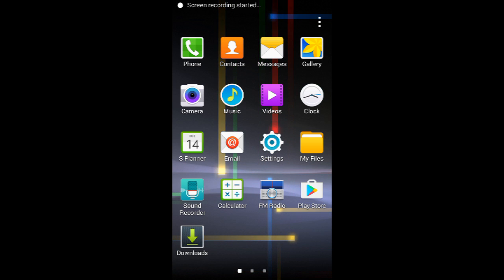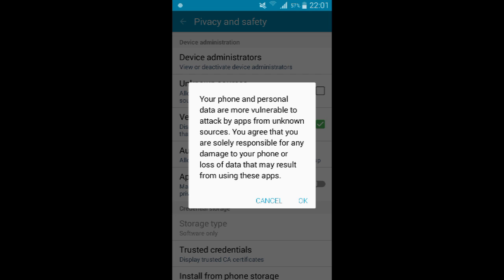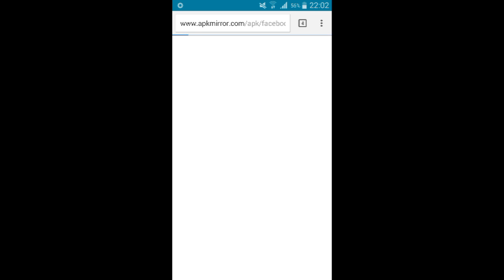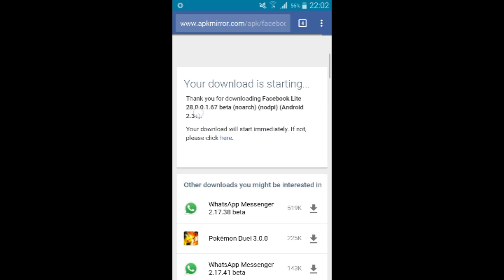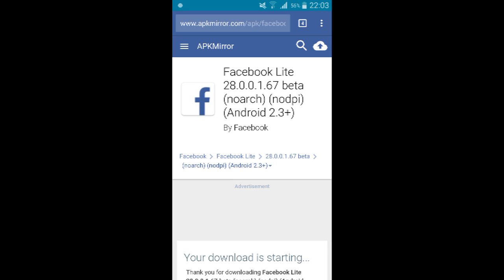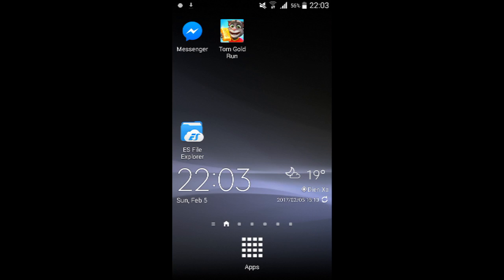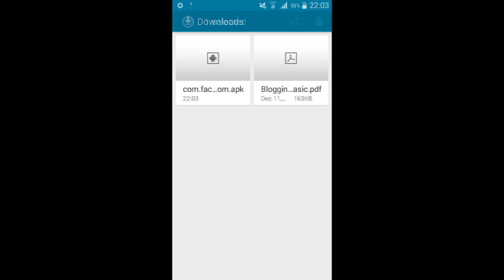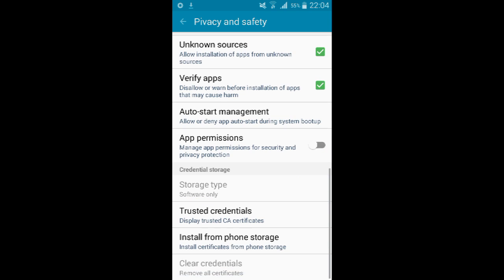How to Download apps without Google Play Store | Android APK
This video shows you to Download all Android apps without Google Play Store. You can download apps APK from website and install it on your phone.
Site mentioned in the video
★ You can check my playlist for more tutorials:
1. Android Tutorials

2. Windows 10 Tutorials

3. Facebook App Tutorials

4. Google Chrome Tutorials